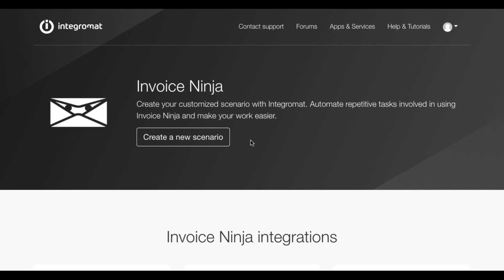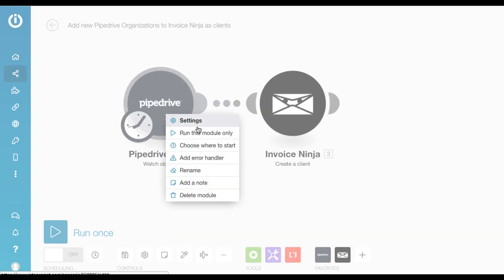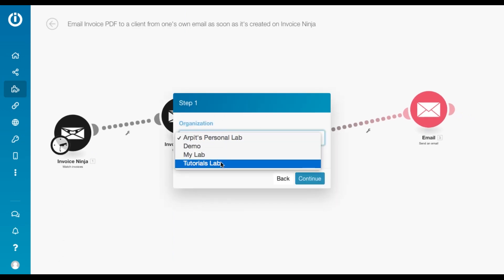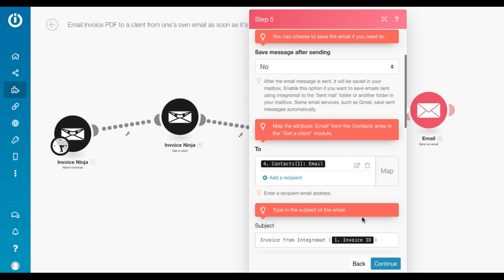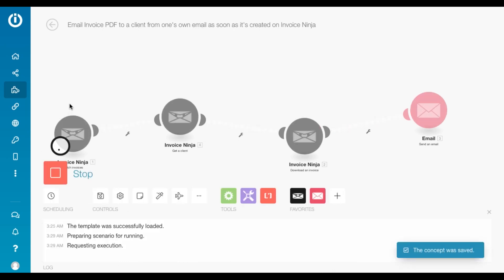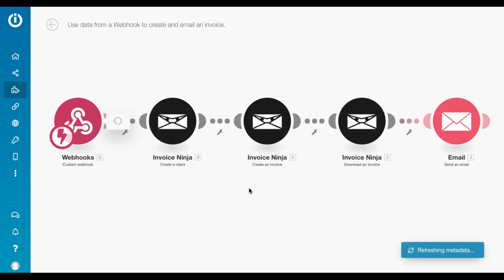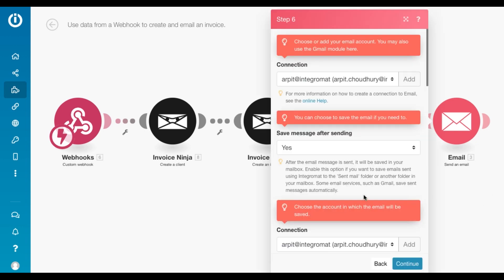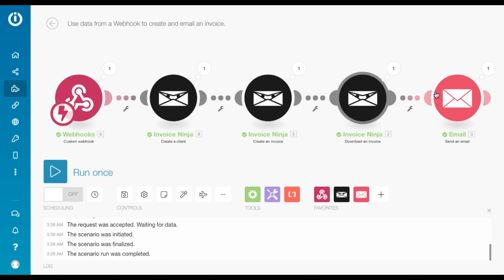Get Started With Automating Invoicing with Invoice Ninja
Up your Invoicing game with Ninja moves shown on this video. Learn how to create 3 very useful scenarios that leverage Invoice Ninja modules coupled with other apps and built-in tools on Integromat!

Below are the 3 scenarios that are shown in this video:
- Scenario 1 (0:30) - Add new Pipedrive CRM organizations to Invoice Ninja as clients
- Scenario 2 (2:10) - Email Invoice PDF to a client from one's own email as soon as it's created on Invoice Ninja
- Scenario 3 (5:50) - Use data from a Webhook to create and email an invoice.

Ready to start building? Here's the link 👍 Create an Integromat account Integromat InvoiceNinja + Pipedrive template: https: // www. integromat. com / en / integration / 977-add-new-pipedrive-organizations-to-invoice-ninja-as-clients? utm_source = youtube & utm_medium = social & utm_campaign = automate-invoicing-with-invoice-ninja